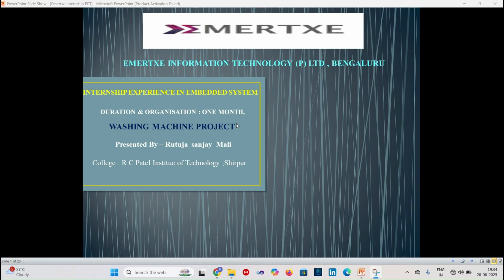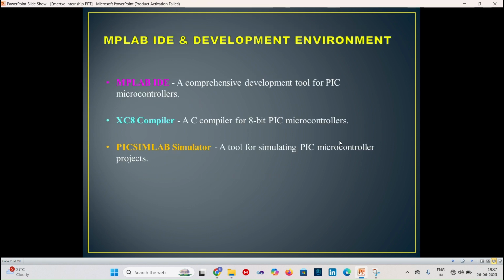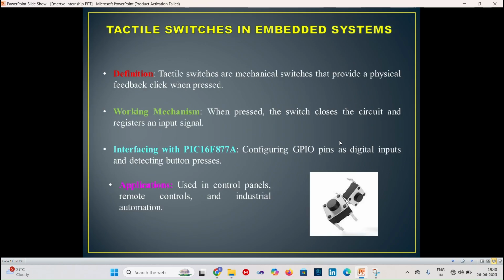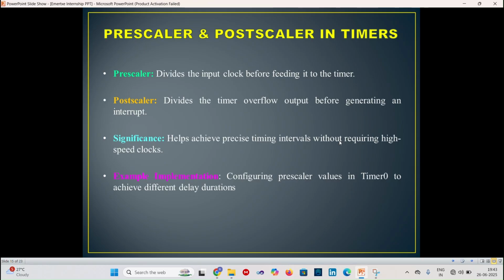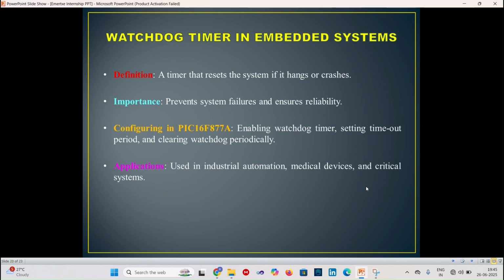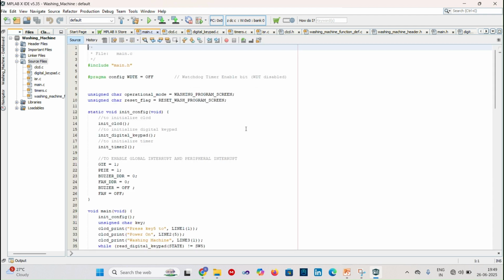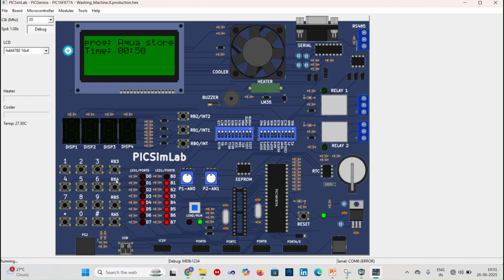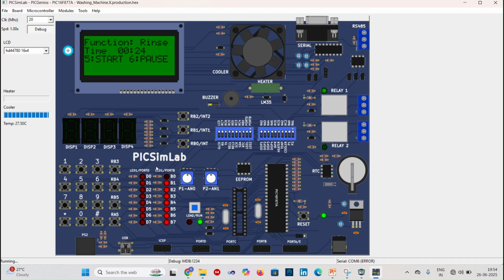My Internship Project: Embedded Washing Machine Controller using PIC Microcontroller | Emertxe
🎓 Project Title: Washing Machine Controller using PIC16F877A
👩‍💻 Internship: Emertxe Information Technology Pvt. Ltd., Bengaluru
🏫 College: R. C. Patel Institute of Technology, Shirpur

In this video, I demonstrate my embedded systems internship project – a washing machine controller. The system uses the PIC16F877A microcontroller, keypad, LCD, timers, relays, and other components to automate washing operations.

👉 If you are an electronics or electrical engineering student looking for final-year project ideas, this video will be helpful!